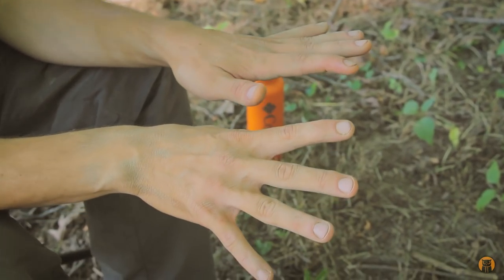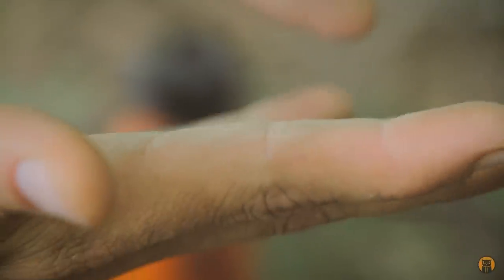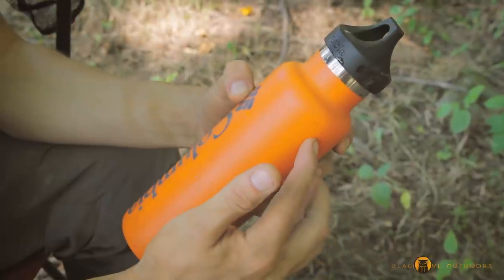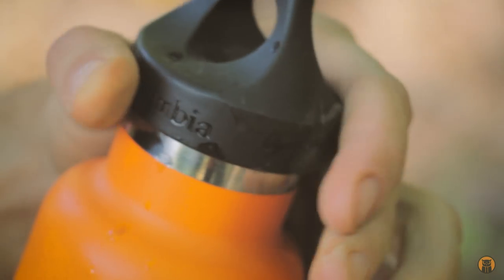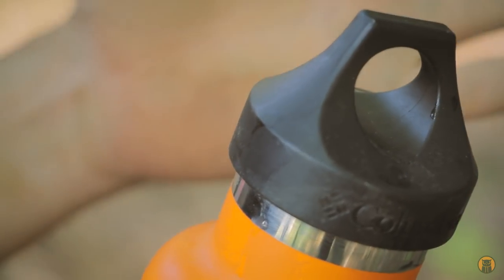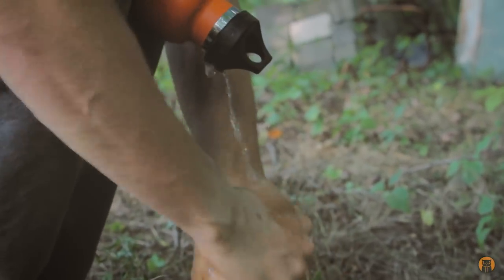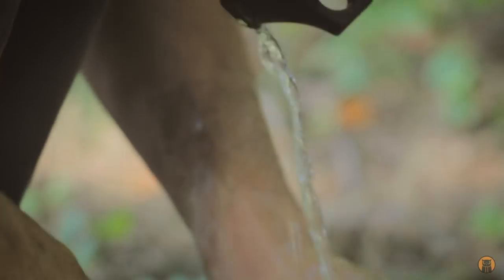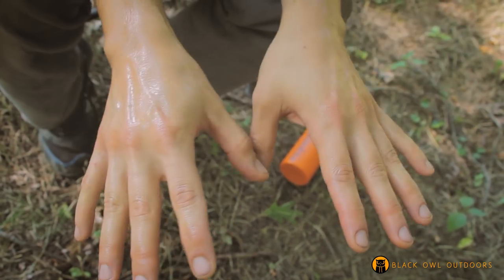Camping Trick • Water Bottle Fountain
*Available in HD - If you've ever been in the backcountry, or just somewhere without running water, you know how much of a pain it can be to effectively rinse and/or wash your hands.  Krik of Black Owl Outdoors shows you a little trick he picked up while working in the dry Arizona mountains.